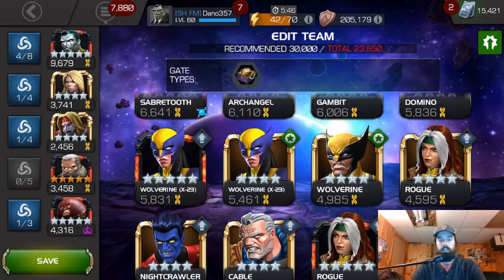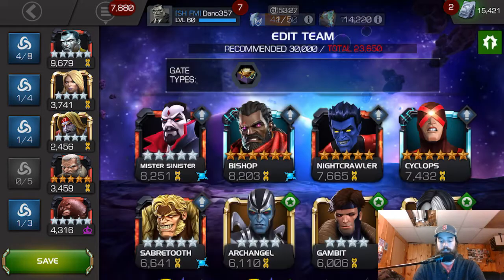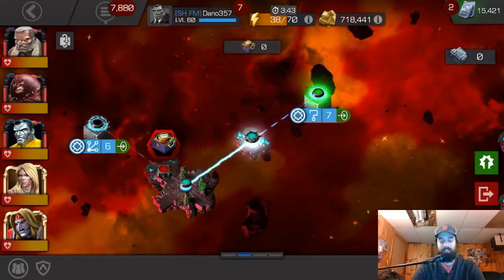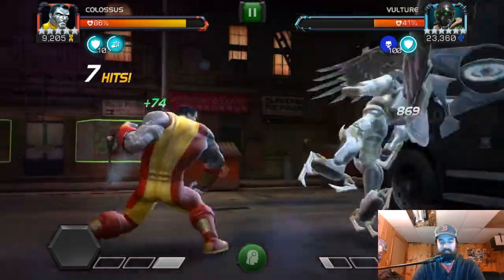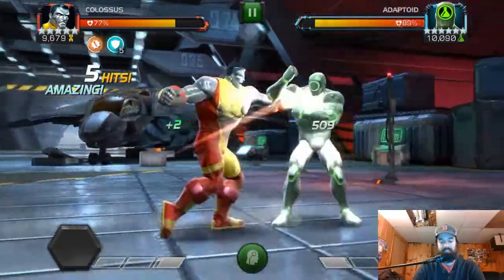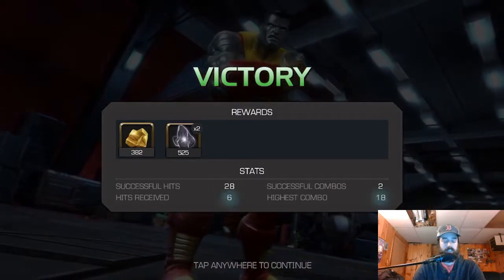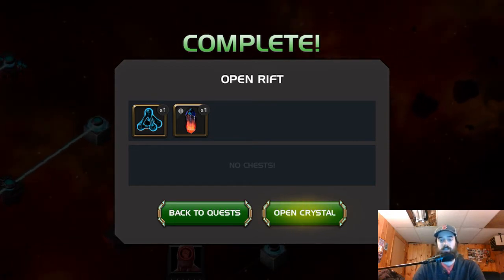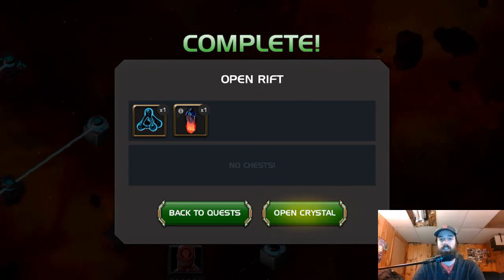Red Rift #8 - Colossus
Time to test out the Colossus Synergy Team in an Epic Rift.